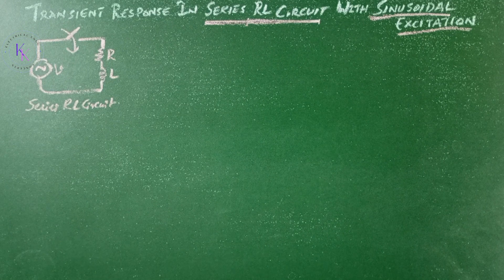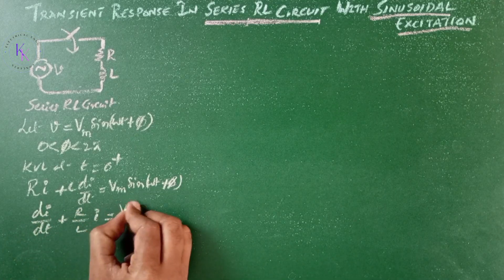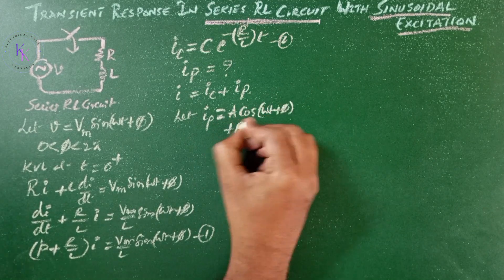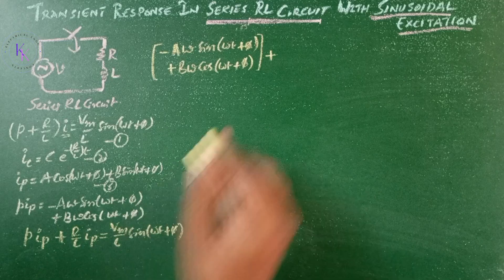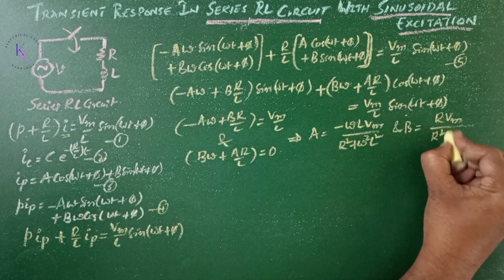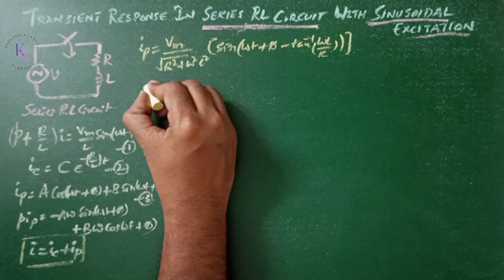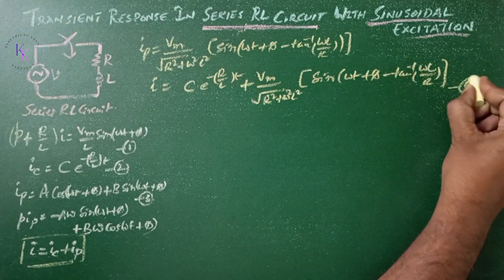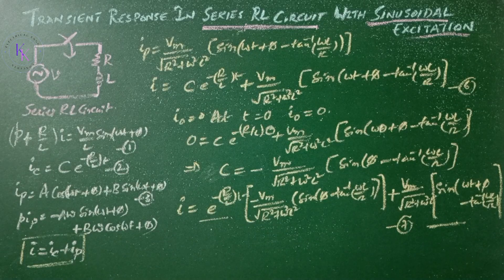TRANSIENT RESPONSE OF RL SERIES CIRCUIT WITH SINUSOIDAL EXCITATION|ELECTRICAL @KKCEE218#YOUTUBE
TRANSIENT RESPONSE OF RL SERIES CIRCUIT WITH SINUSOIDAL  EXCITATION| ELECTRICAL CIRCUITS @KKCEE218

(00:00) WELCOME

(00:10) TRANSIENT RESPONSE OF RL SERIES CIRCUIT WITH SINUSOIDAL  EXCITATION

(01:32) (ip) Particular solution Current
(07:37) (ic) Complementary function
(08:47) Net current (i=ic+ip)